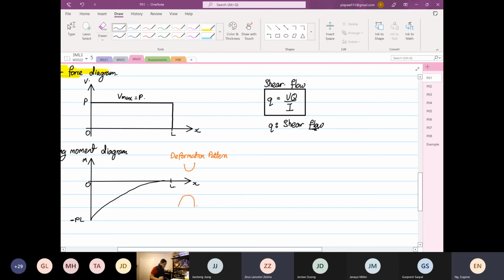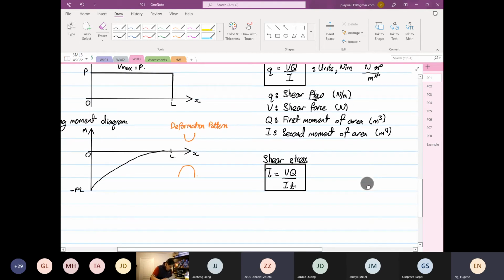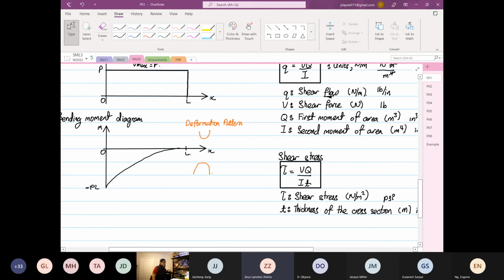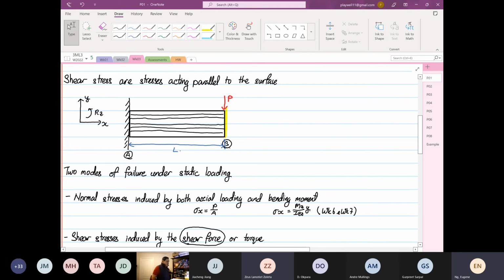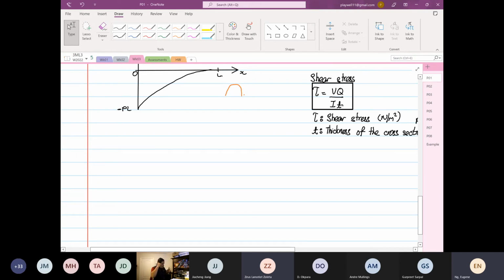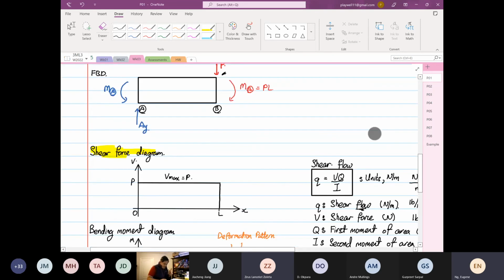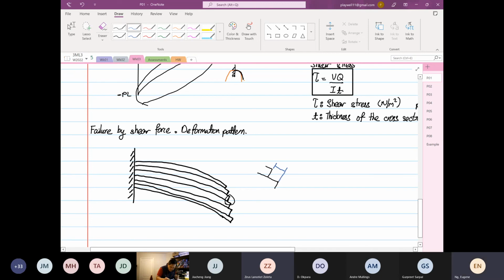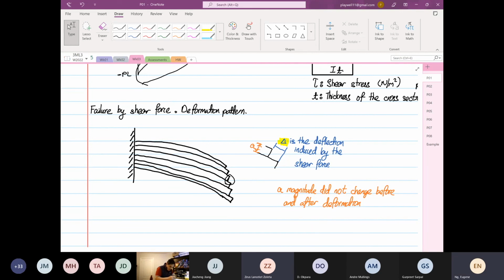Wk03 Shear Stress P02